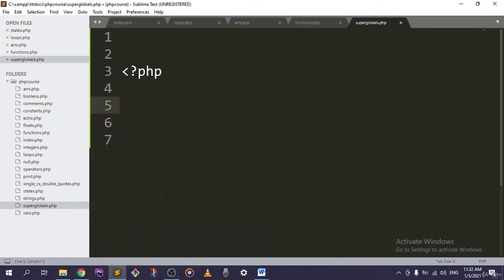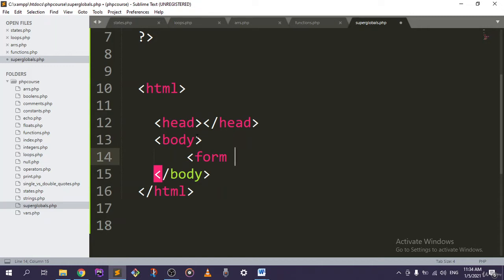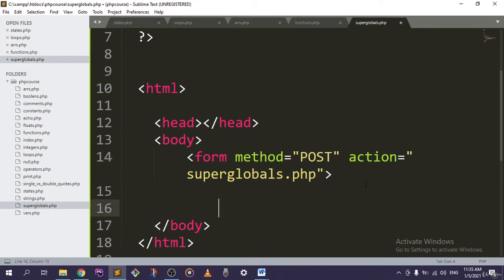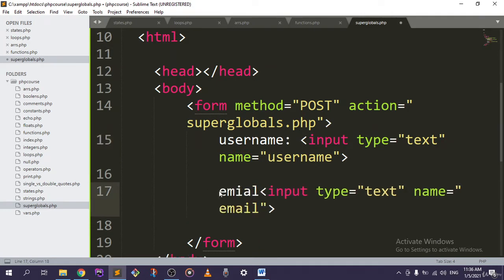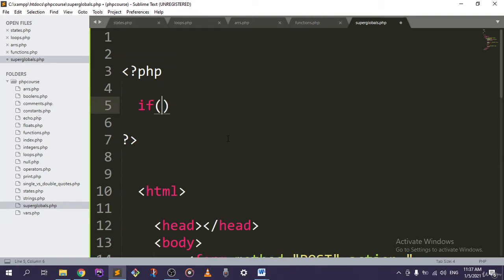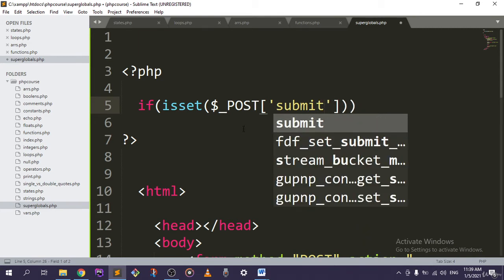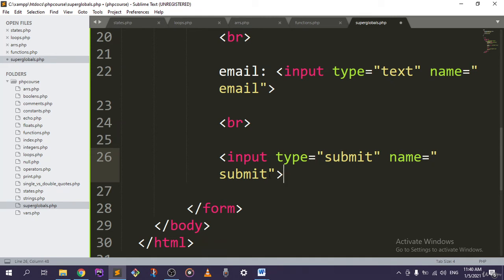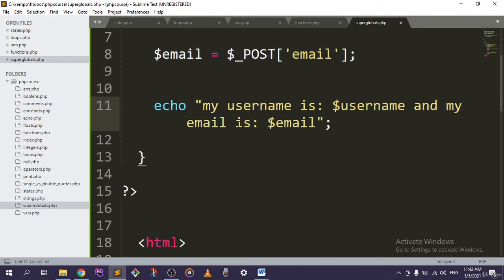Section 10 Super Globals, Lecture 30 Post 2